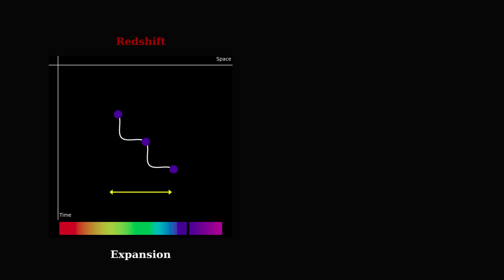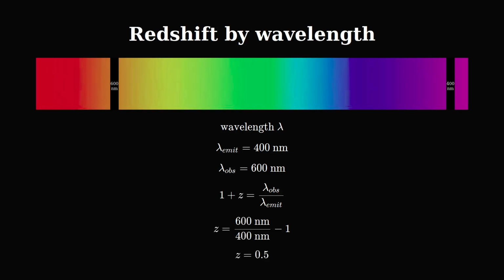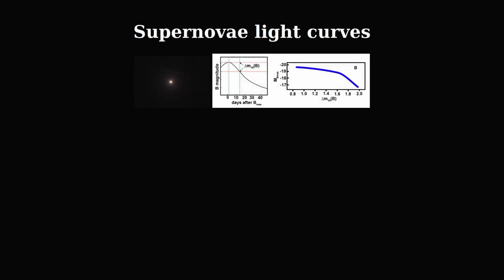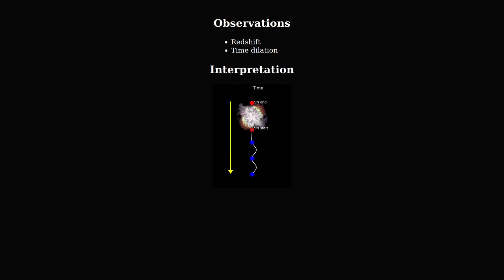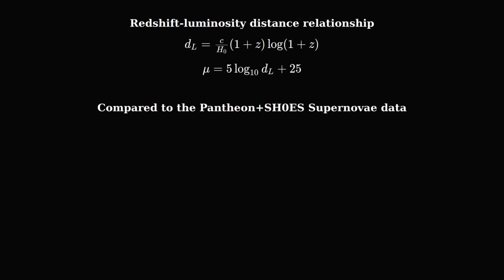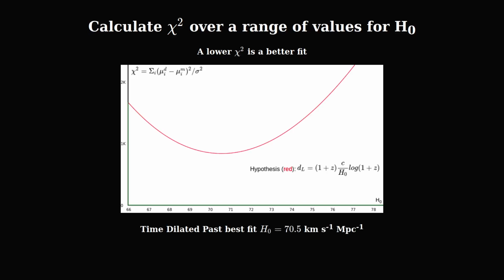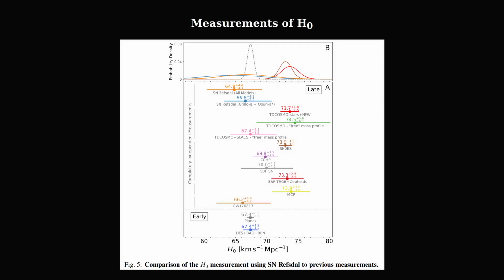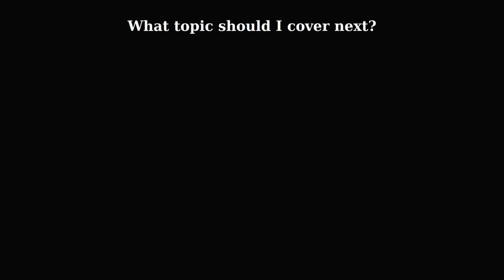The REAL reason for cosmic redshift | Nonexpanding Episode 1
The real reason light is cosmologically redshifted is not the expansion of space, but the time dilation of the past. The actual value of Hubble's constant is 70.5 km/s/Mpc.